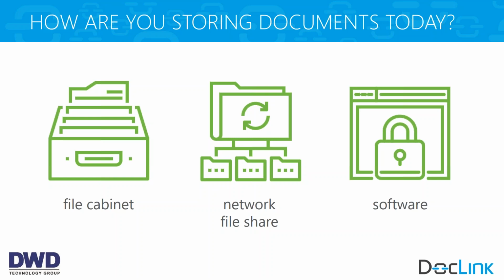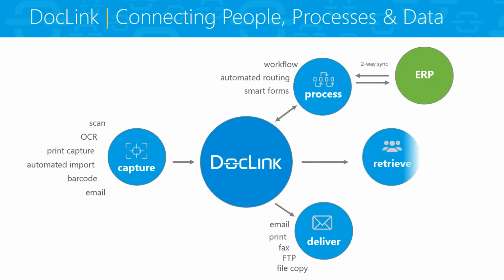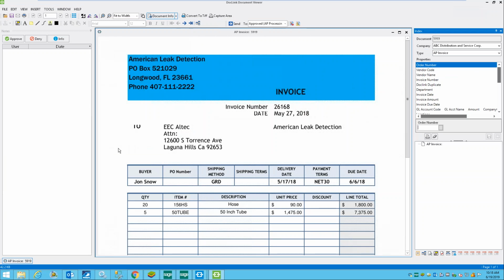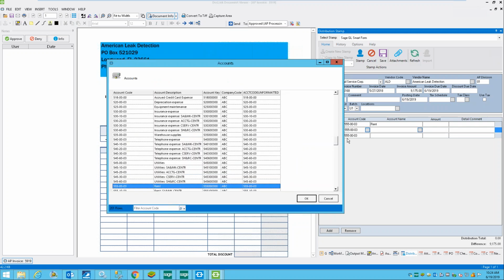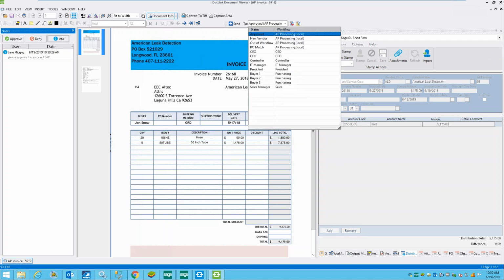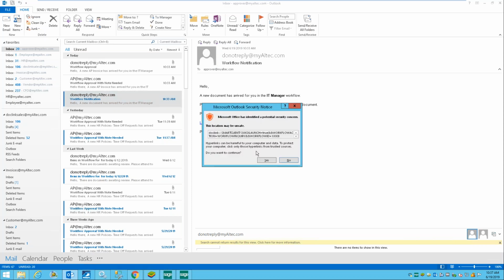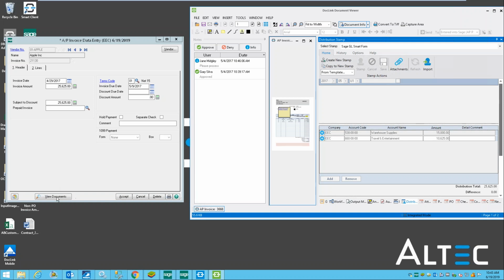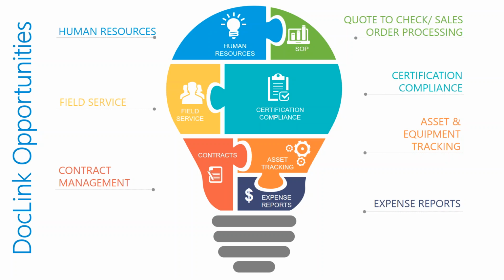Gain Control of Your Data with DocLink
Learn how DocLink, the Sage Management solution, allows you to fully utilize & enhance your Sage 100.